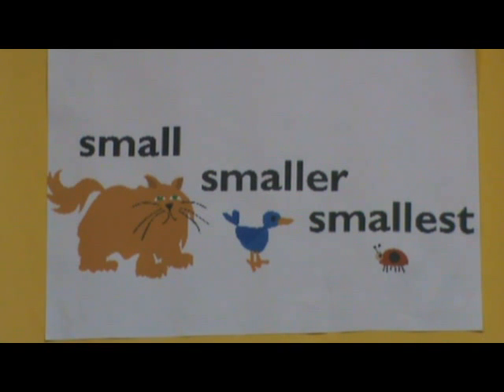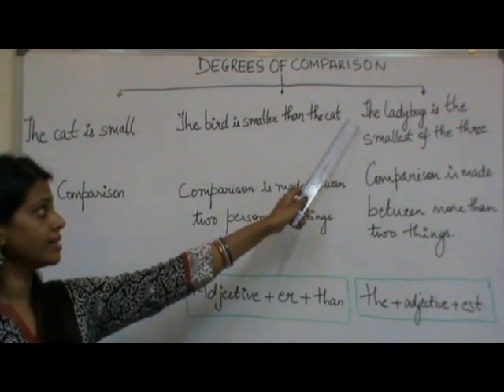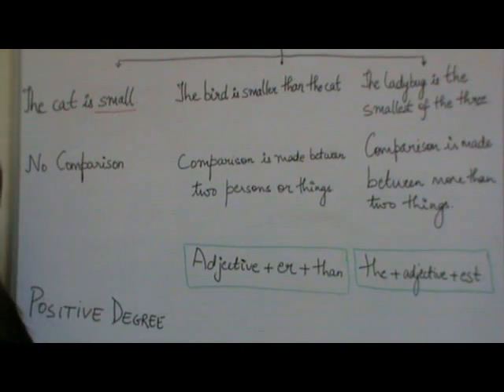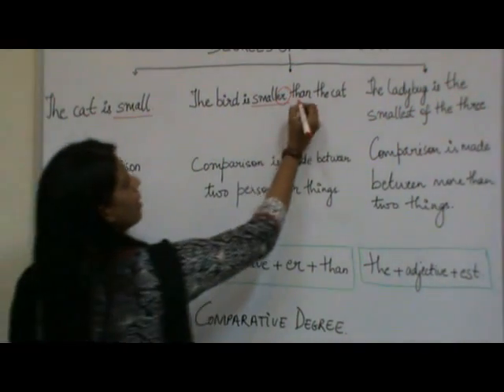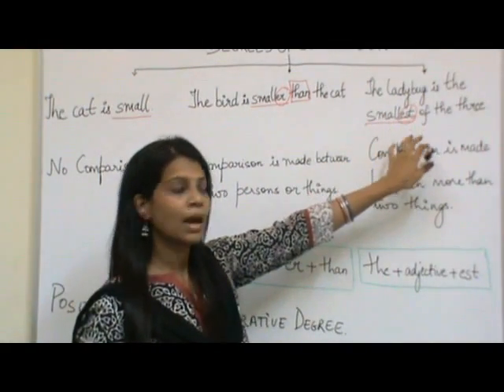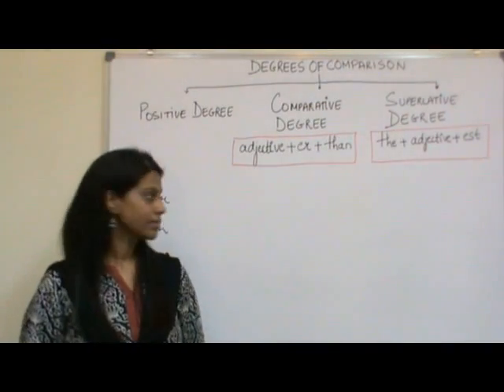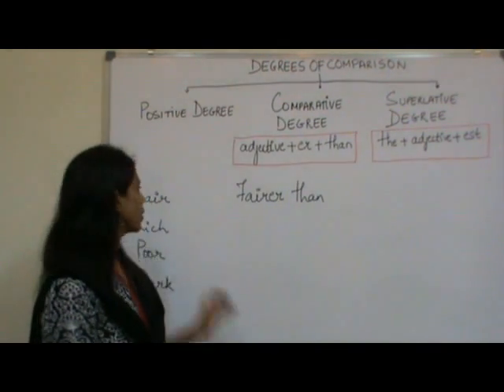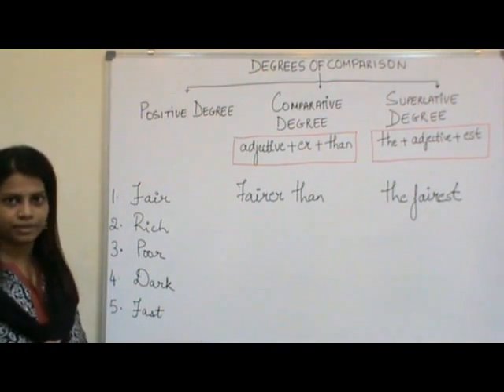Degrees of comparison.flv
Degrees of comparison for class VI CBSE English.